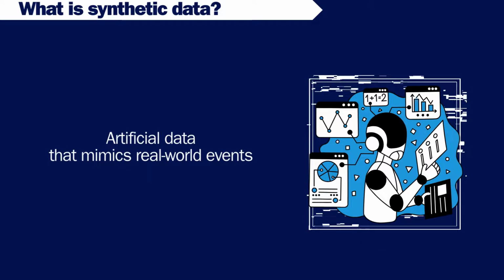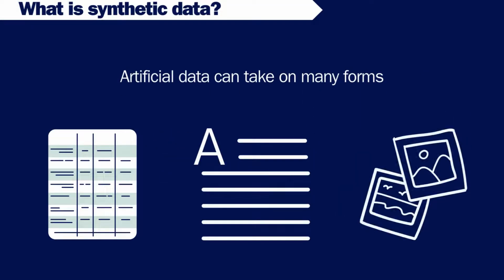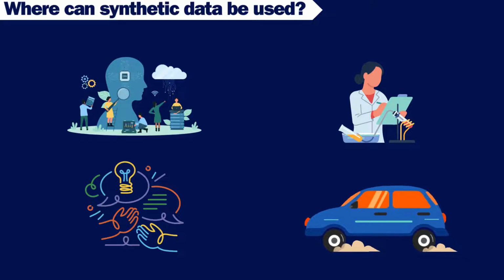Synthetic Data - What is it and what do we need it for?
This webinar is part of Project SENSYN, a project by researchers at Leiden University and the Leiden University Medical Center.